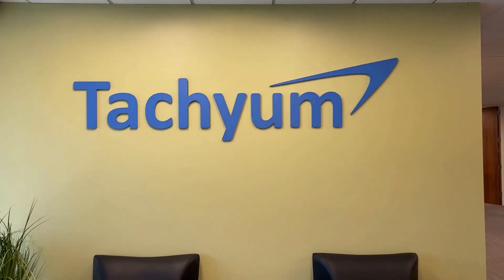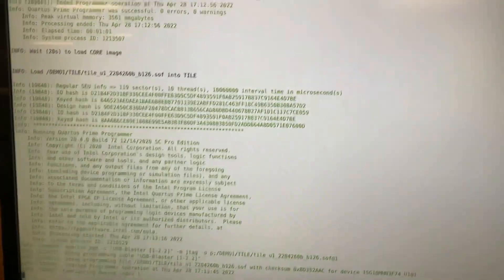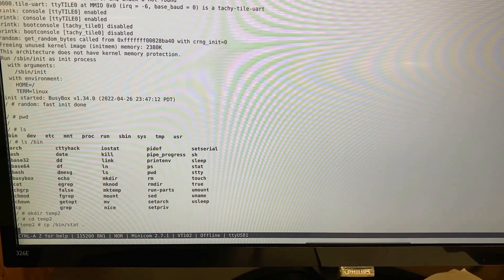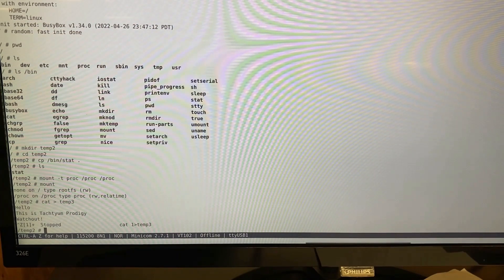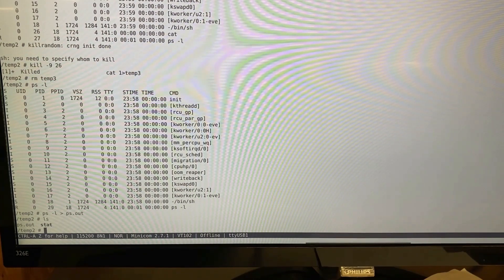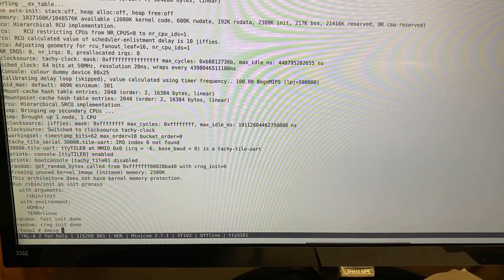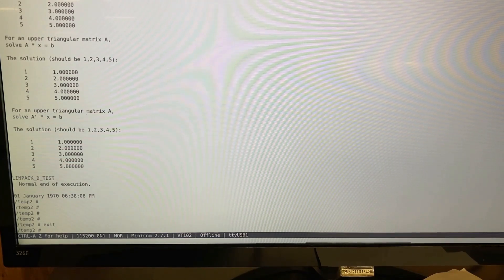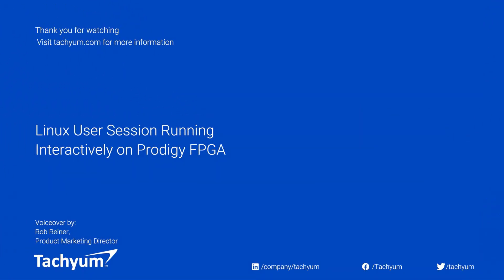Tachyum Prodigy FPGA Running Applications in Linux Interactive Mode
Tachyum has progressed to running applications in Linux interactive mode on Prodigy FPGA hardware with SMP (Symmetric Multi-Processing) Linux and the floating-point unit enabled on the field-programmable gate array (FPGA) prototype of its Prodigy Universal Processor.